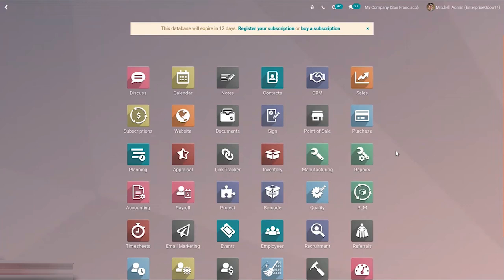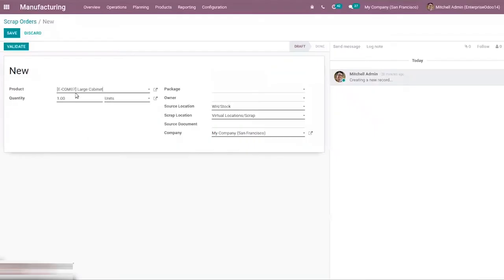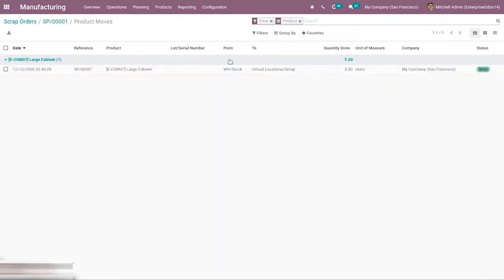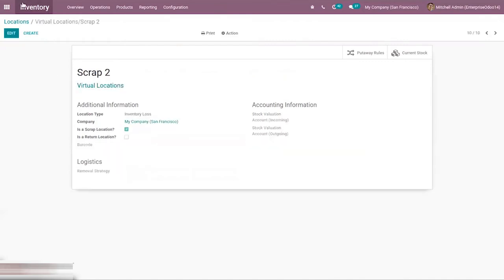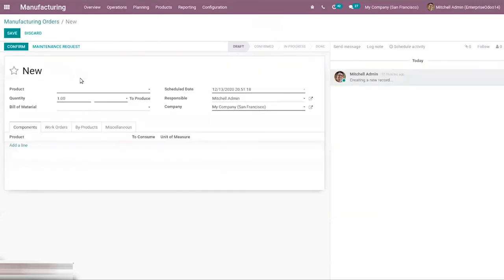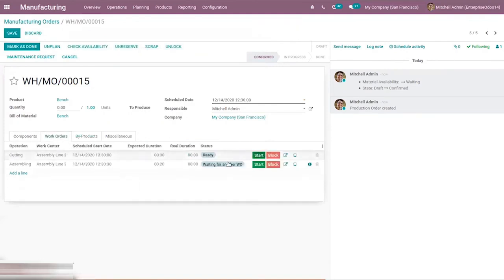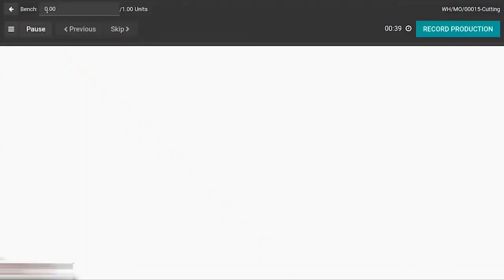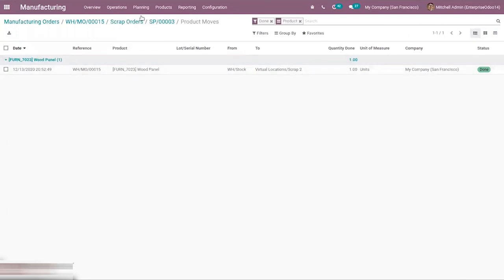Scrap Orders Management in Odoo Manufacturing - Primacy Infotech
In this practical tutorial by @primacyinfotech, learn how to manage Scrap Orders in Odoo Manufacturing. Whether you need to scrap damaged raw materials or defective finished products, this video shows you the correct way to configure and manage scrap within Odoo's MRP module.

What you'll learn in this video:

What are scrap orders and why they matter in manufacturing

How to create and manage scrap orders in Odoo

Setting up scrap locations in inventory

Tracking and recording scrap from manufacturing and stock

Real-time scrap reporting and visibility

Best practices for waste and quality control in Odoo

Odoo’s Scrap Management feature helps manufacturers minimize loss, ensure accurate reporting, and maintain clean inventory records with proper traceability.

Need help setting up scrap workflows or improving production reporting in Odoo?

Book a free consultation with our Odoo experts at @primacyinfotech.